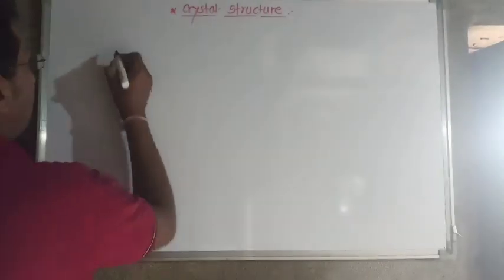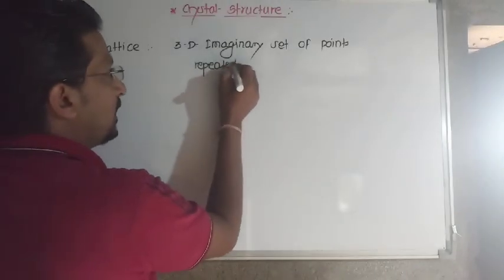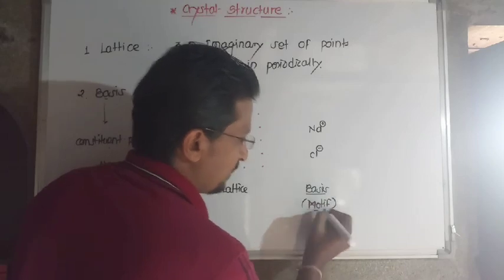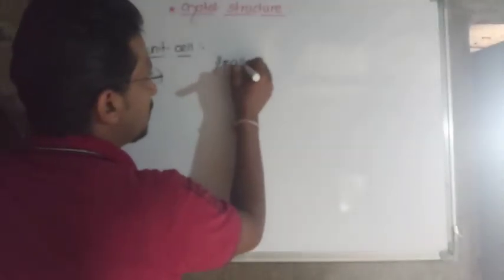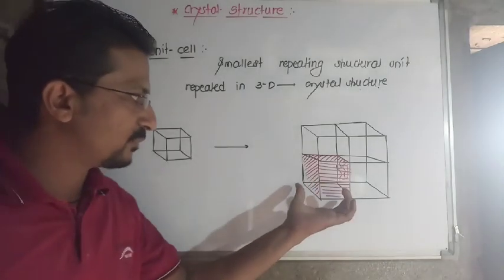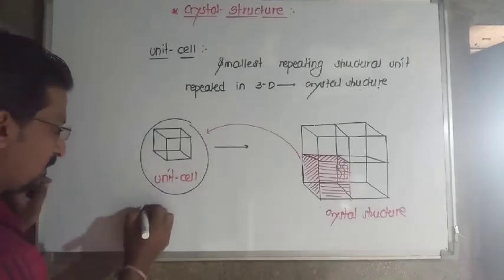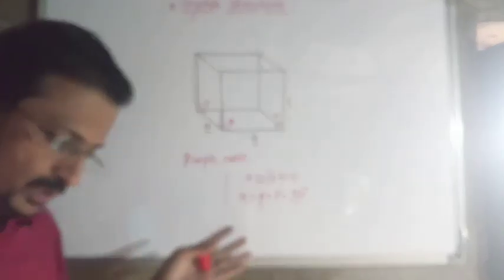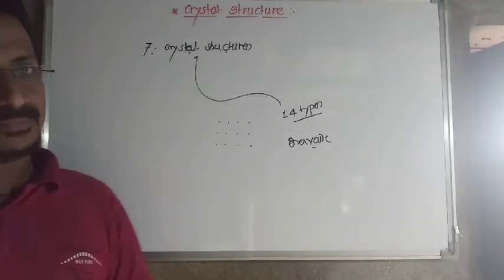Solid State Part 2 By Amol Khot As per revised syllabus of HSC Boars 2020